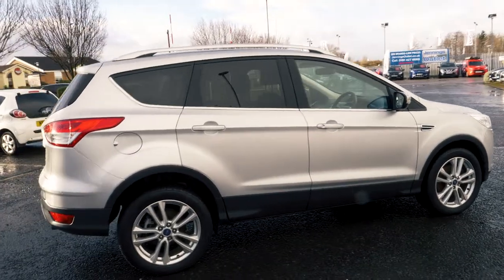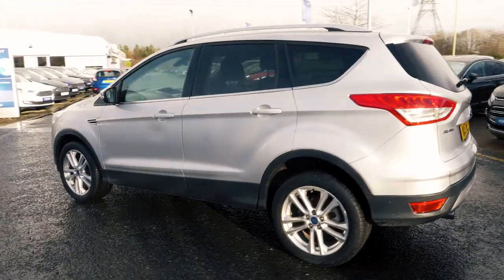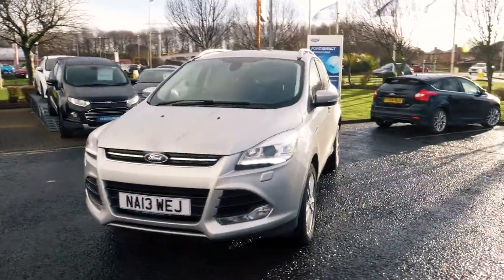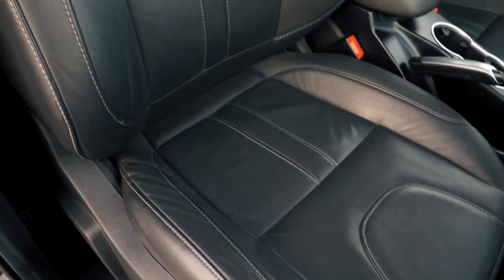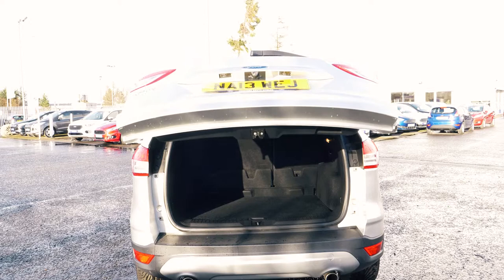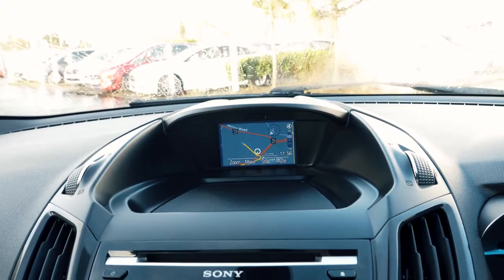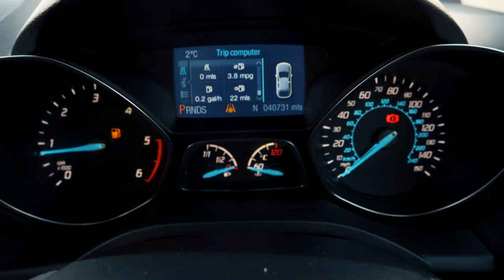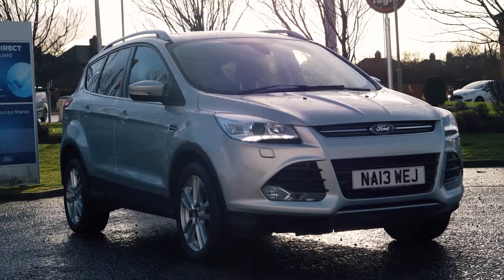Used Ford Kuga 2.0 TDCi 163 Titanium X 5dr Powershift Suv